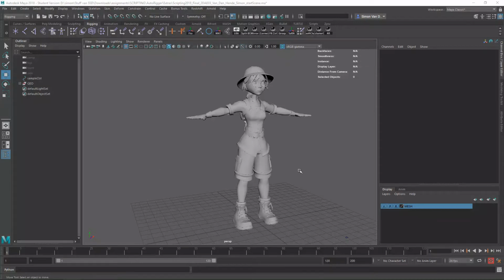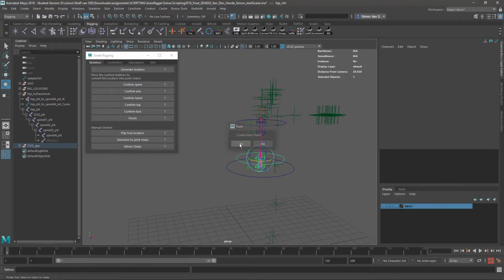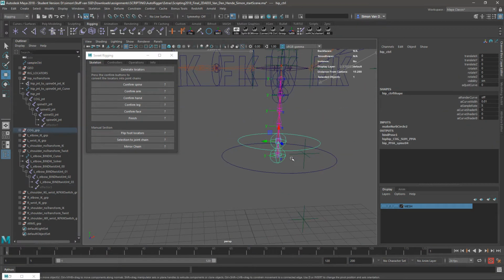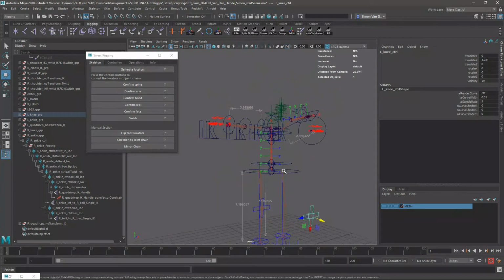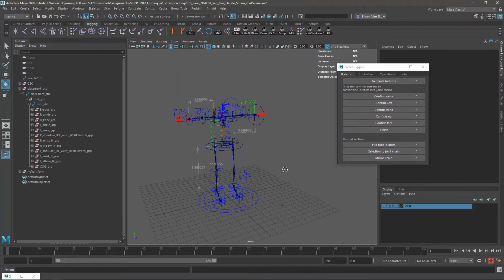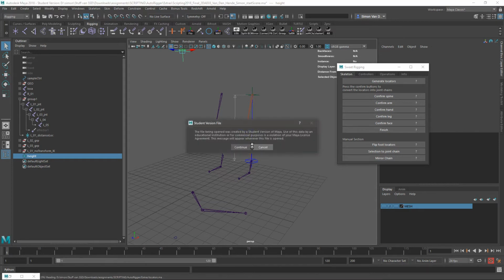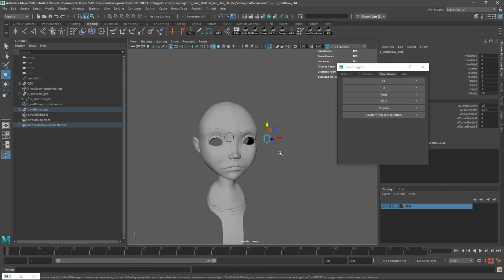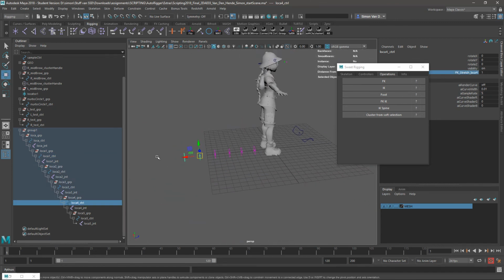maya autorigging script walkthrough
I know auto riggers are a common thing but I hadn't really found any good scripts online that really break it up and isolate the process part by part, and that is exactly what I did.

Character by Hendrik Coppens